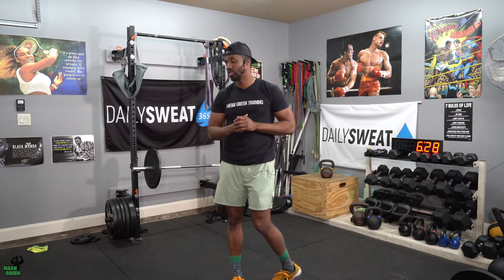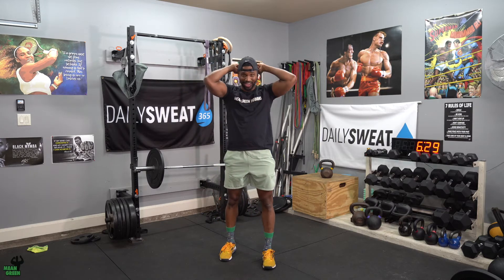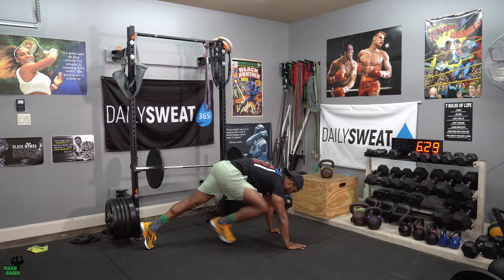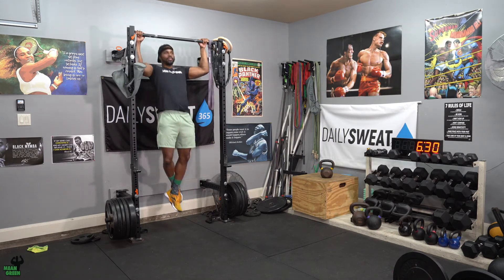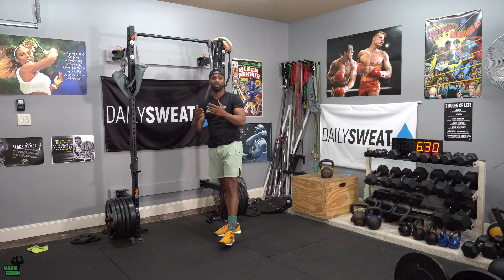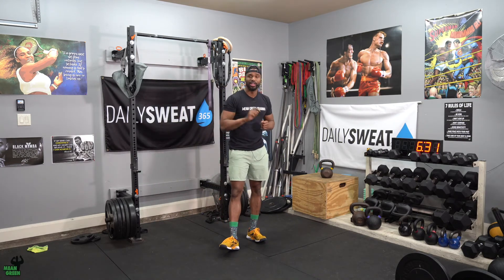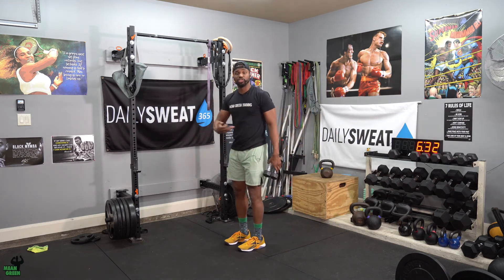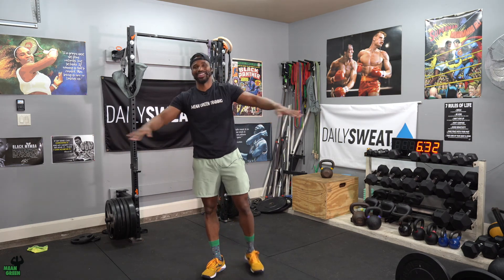Push and Pull Tuesday's